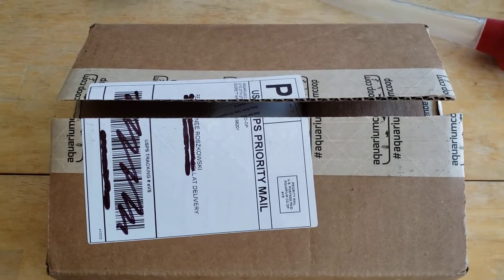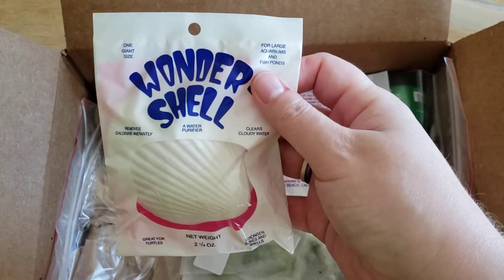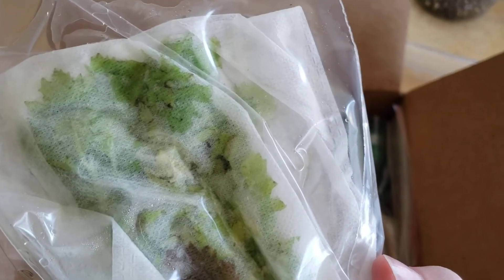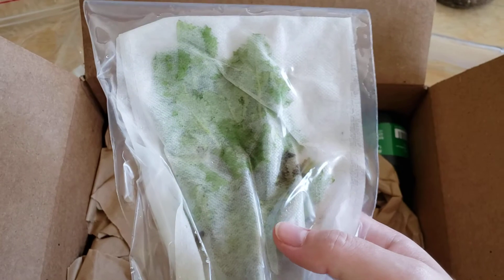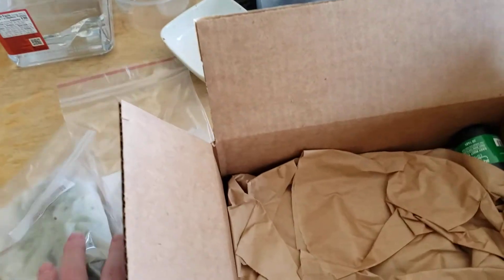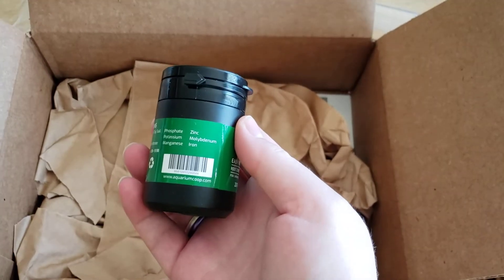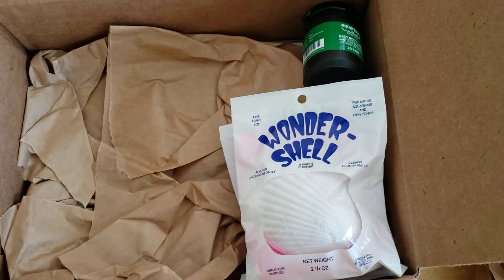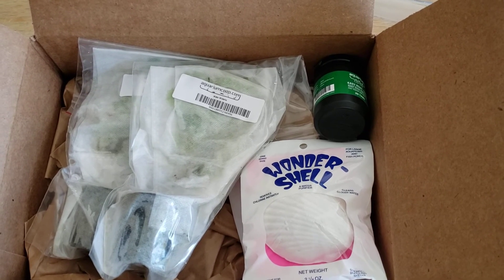Aquarium Co-op Unboxing #6 Water Wisteria, Easy Root Tabs, Wonder Shells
Renee's Rogue Guppies...

Aquarium Co-op Unboxing Water Wisteria, Easy Root Tabs, Wonder Shells